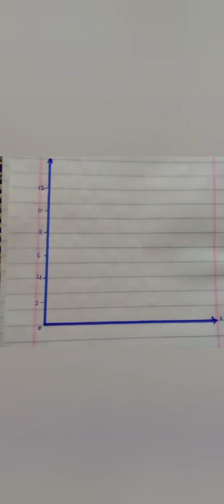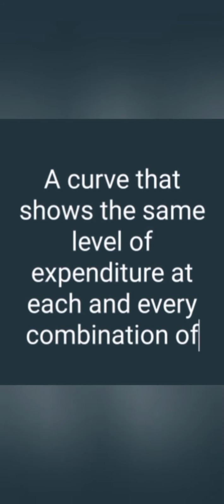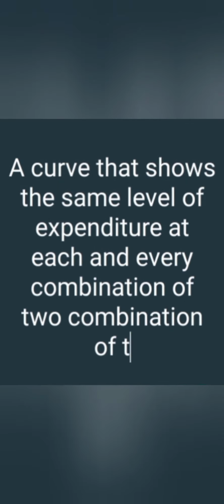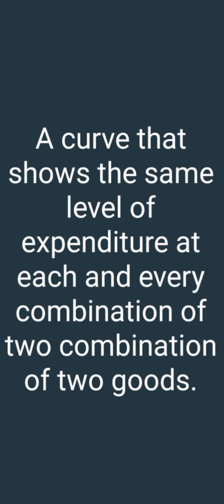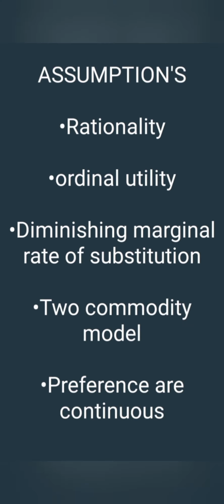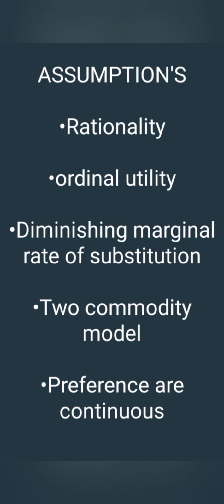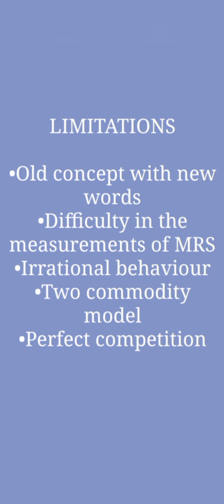Cardinal approach,indifference curve.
Hope so you understood Cardinal approach, indifference curve,Hicksian analysis